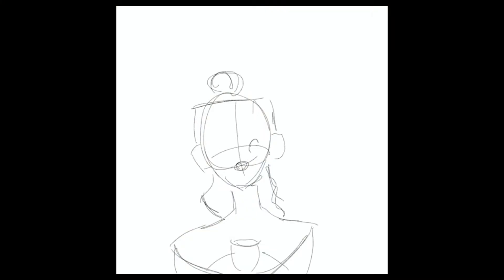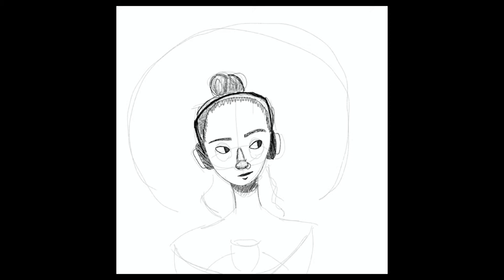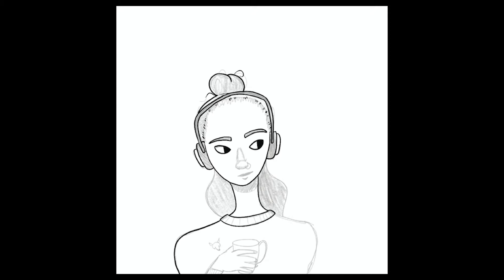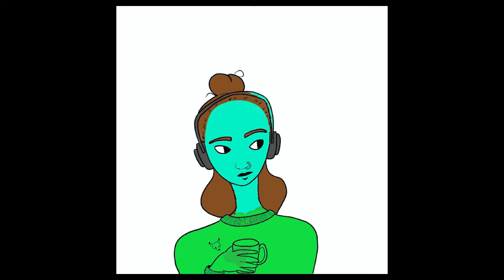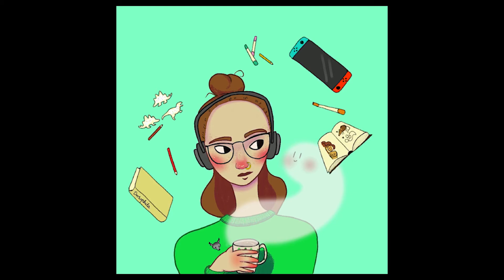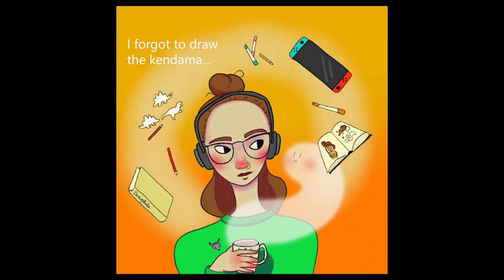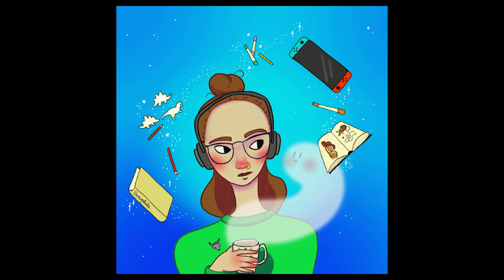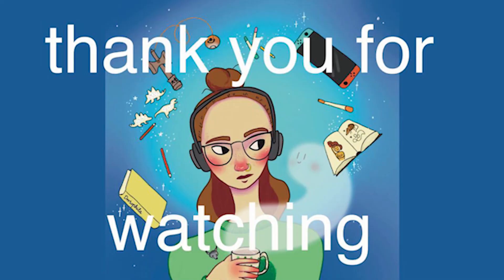Me vs. Winter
In this short video I'm talking about what kept me sane during winter in quarantine.

If you have constructive criticism or any idea for videos I should try leave it in the comments down below.

(I'm not too active on twitter :p)